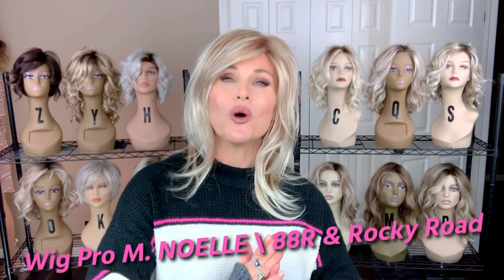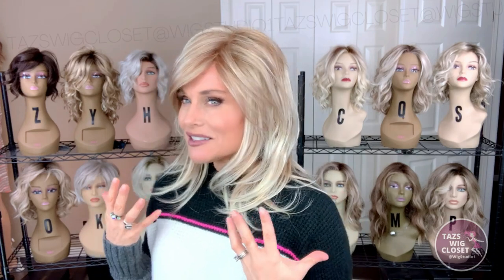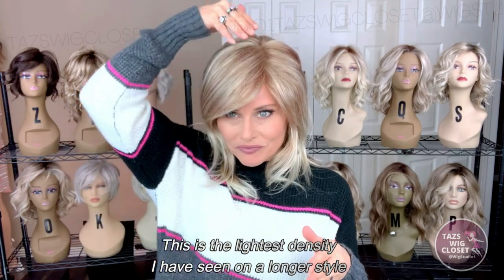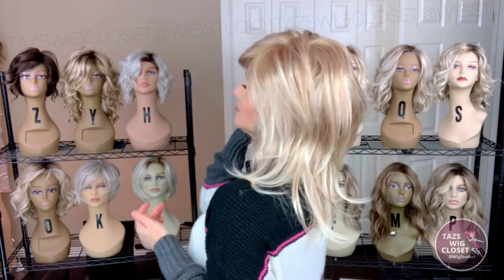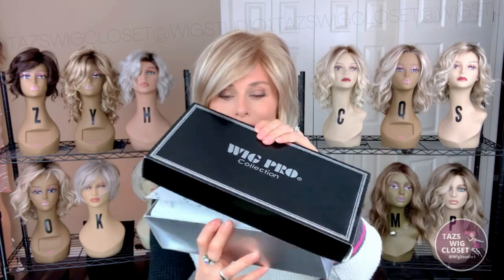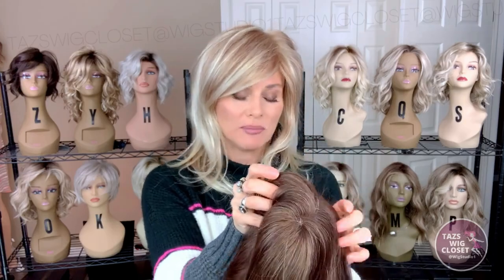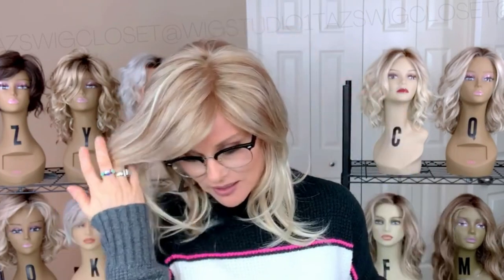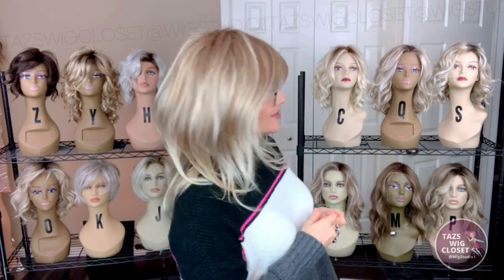Wig Pro M. NOELLE Wig Review | 88R | UNBOXING Rocky Road | UNIQUE ULTRA LIGHT DENSITY | 2 COLORS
UNBOX this ULTRA LOW DENSITY long style by Wig Pro! Meet M. Noelle in 2 colors, 88R & Rocky Road.  Wigs were sent to me free of charge by Wig Pro in cooperation with WigStudio1.com - see all product links and promo below. XOXO TAZ

*Promo and pricing subject to change

🟪 (THIS SITE IS NO LONGER AVAILABLE, TOO MANY TECHNICAL ISSUES USING GODADDY WEBSITE HOSTING SERVICES) TAZS WIG CLOSET WEBSITE! EXPLORE, SHOP my open box wigs & BLOG! for mobile Safari users.